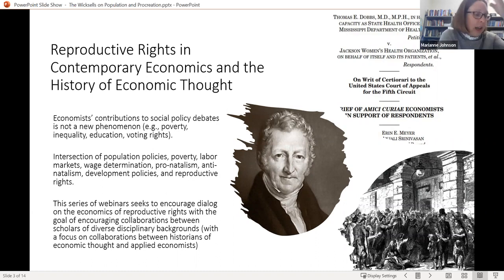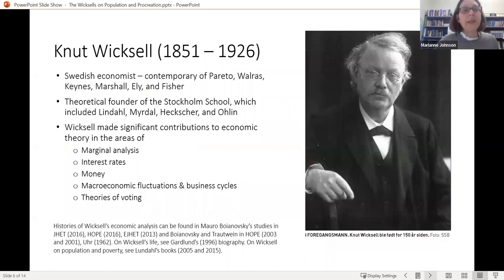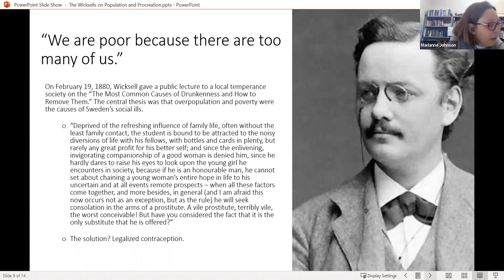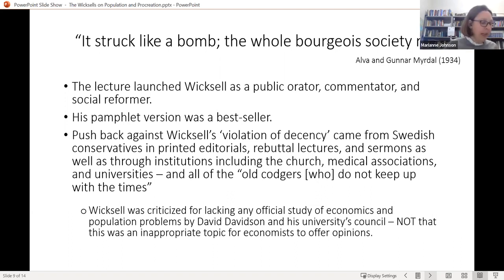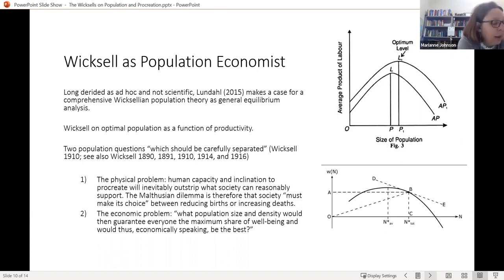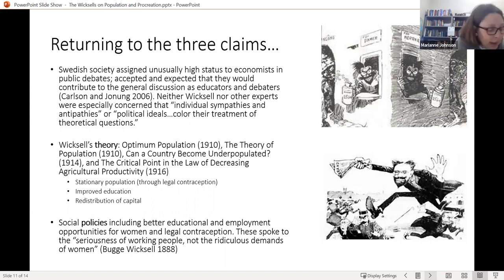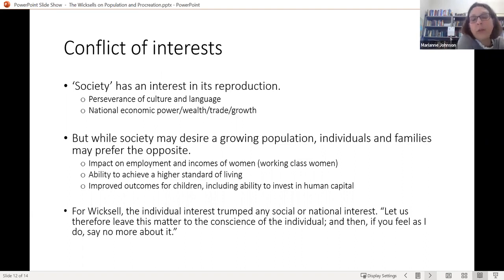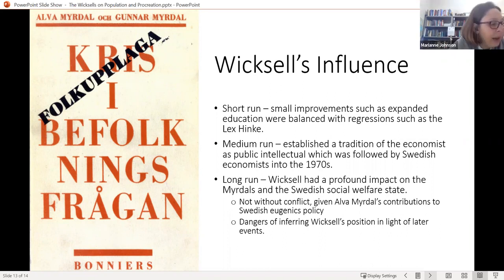HES Webinar Series: Reproductive Rights - Wicksell on Population and Procreation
Marianne Johnson, Historian of Economics, University of Wisconsin Oshkosh
With the support of History of Economic Society and the Master program in the Theory and History of Economics at the University of Lyon 2, we are hosting a series of webinars that bring together historians of economic thought, applied economists, demographers, and political and critical theorists to consider the economics of reproductive rights in contemporary and historical context around the world.